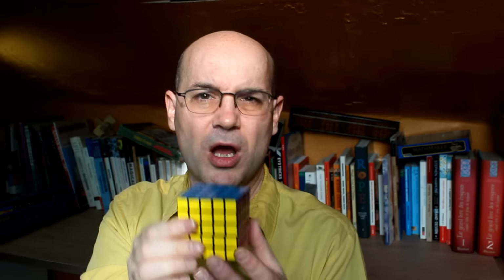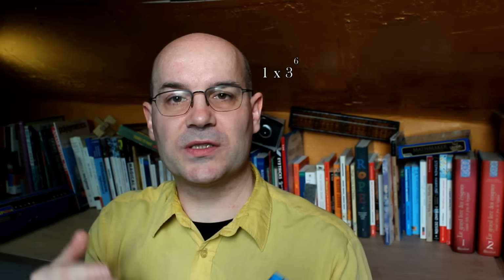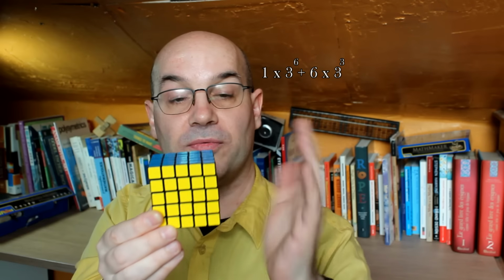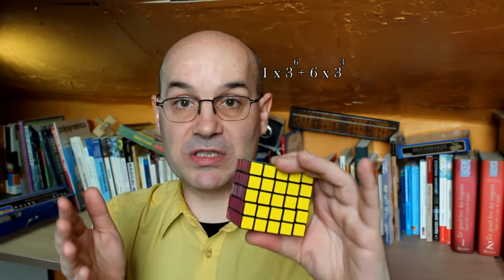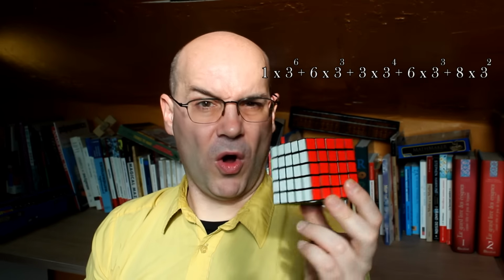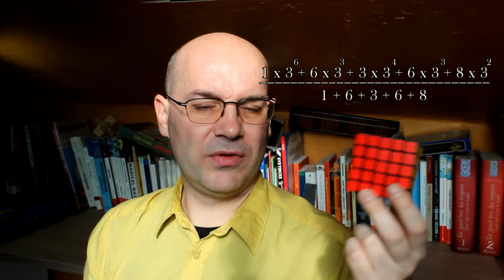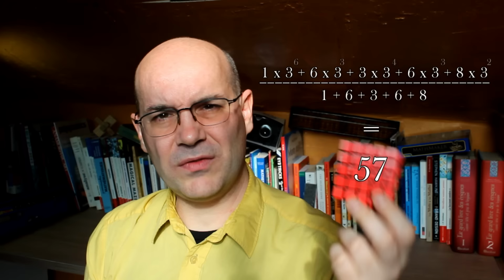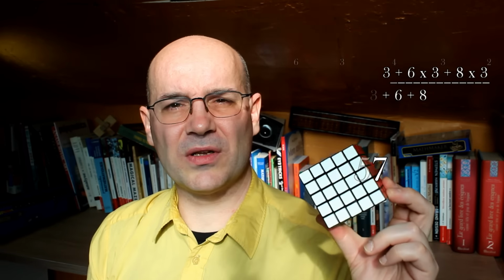How Many Cubes Solution